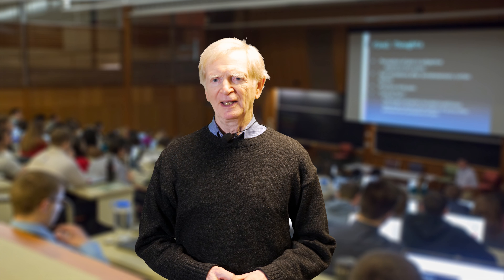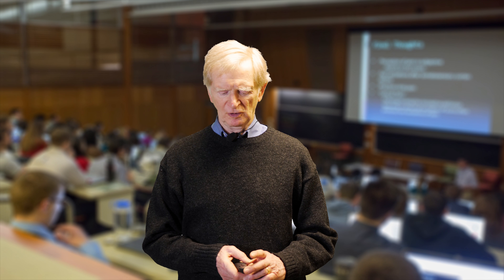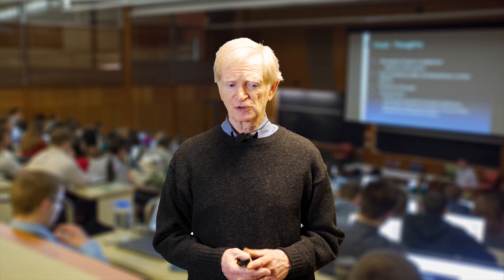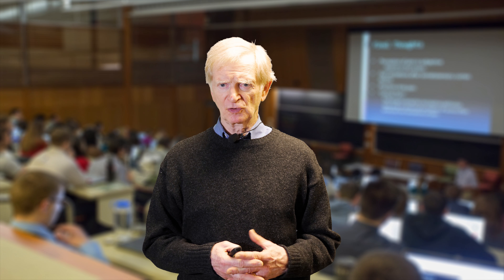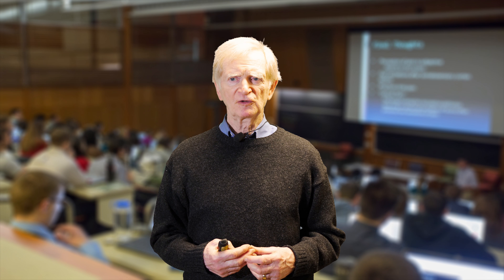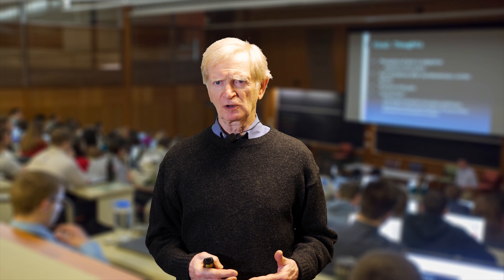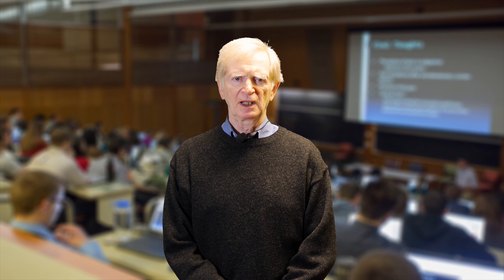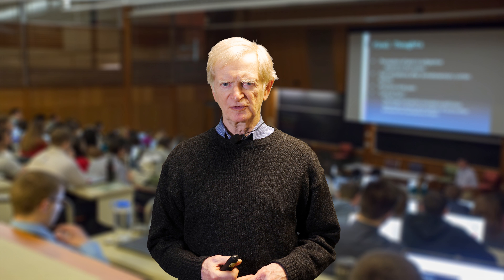Careers & Conduct Module 6 Intro